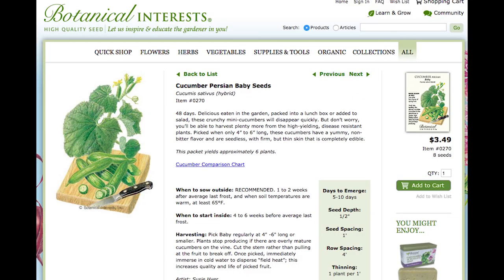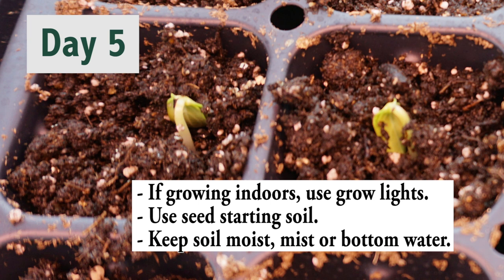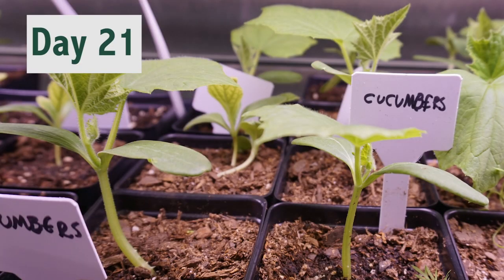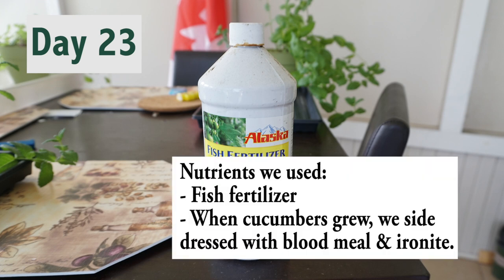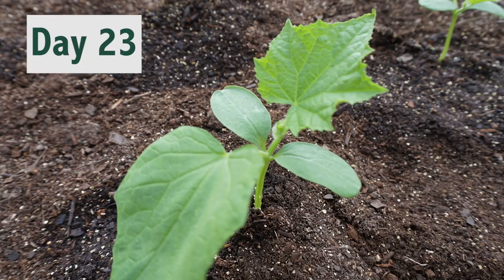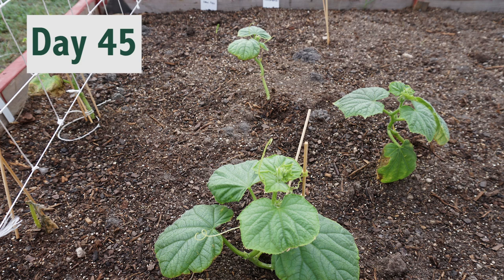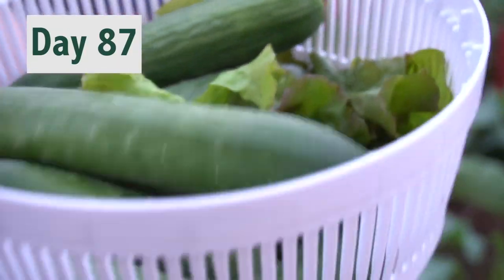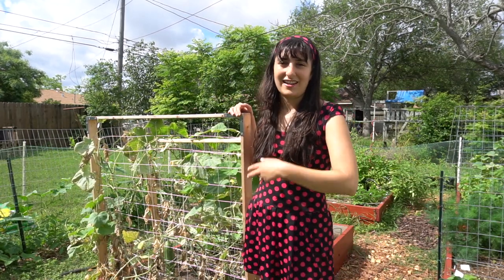Growing Cucumbers - How I Grew Persian Baby Cucumbers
I grew these cucumbers in Zone 9A.

Basic Recommendations

Temperature: 60°F-90°F (15°C-32°C). They germinate at minimum 68°F (20°C). They don’t tolerate frost.
Watering: Keep it consistently moist with an inch of water per week.
Spacing:  36”-60” apart (91cm-152cm).
If you are using vines, space 12” inches apart (30cm).
Seed Depth: 1 inch deep.
Sunlight: Full sun
Soil:
 Nutrients: Nitrogen heavy feeder. Side dress the cucumber plant with two handfuls of compost every four weeks. I did it only once, but I had new soil full of nutrients.
pH level: 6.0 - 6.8 (near neutral pH)
Pests & Disease prevention & troubleshooting: There are too many to mention! Consult sources.
The only issue we had were mildew and a few beetles. We sprayed the leaves with baking soda solution (1 teaspoon of baking soda, ½ teaspoon of liquid soap & 1 gallon of water) only a couple of times and also neem oil only once. That’s it. The leaves were harmed, but it didn’t seem to affect the taste of the cucumbers or the aesthetics.

Other notes:
-Sow seeds ideally outdoors, direct seeding. We did not do that! In fact, we grew in small pots, then transplanted in 4” containers, then transplanted outdoors in about a month.

-Mulch to hold in soil moisture. I didn’t actually use any mulch. We probably should have to avoided pests.

-Use clips to hold up the plant on trellis. I used velcro strips.